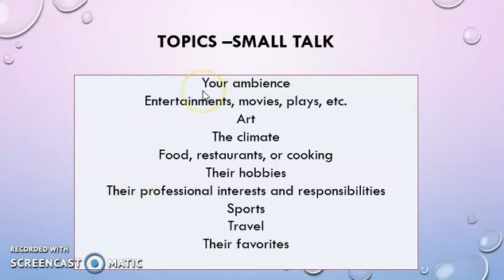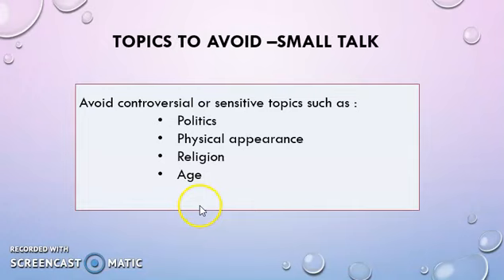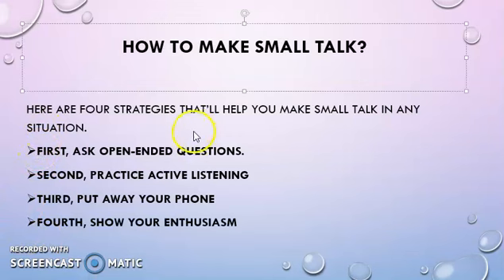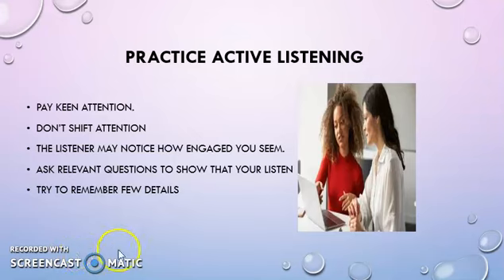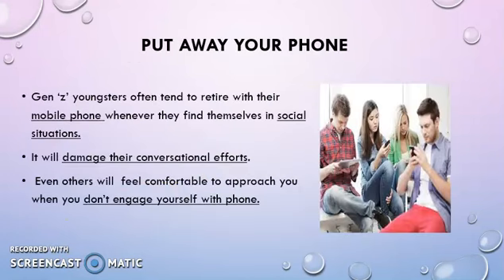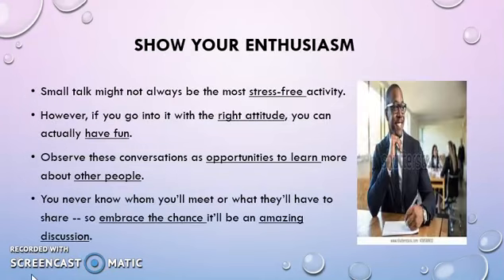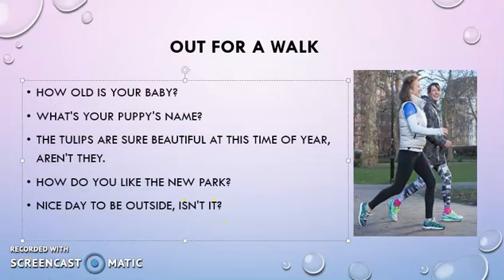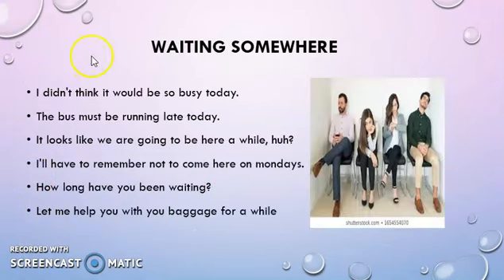Conversation Starters :Small Talk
What is Small Talk and how to start it?